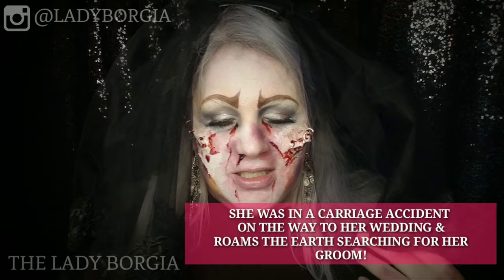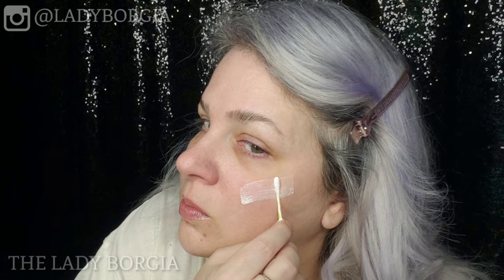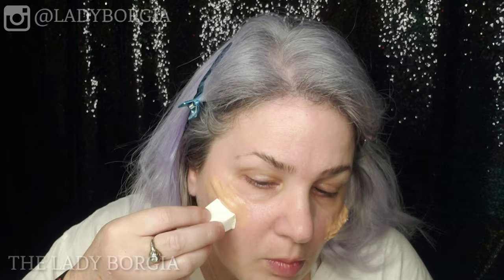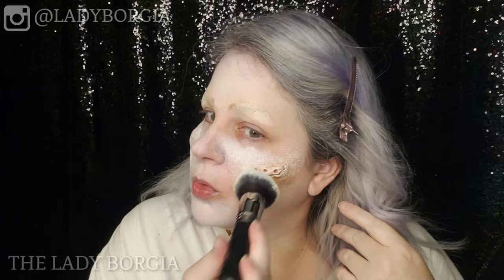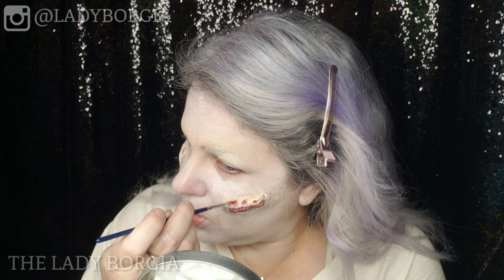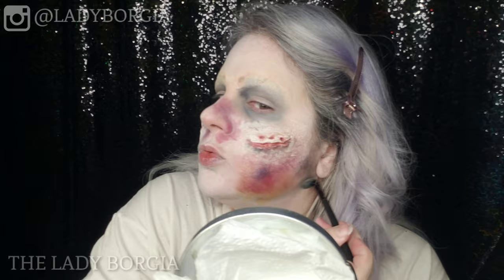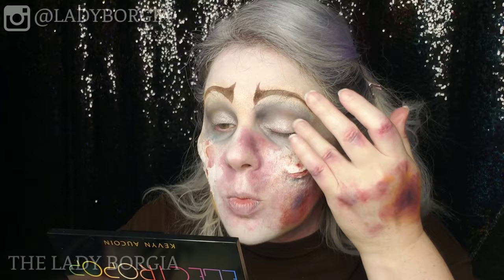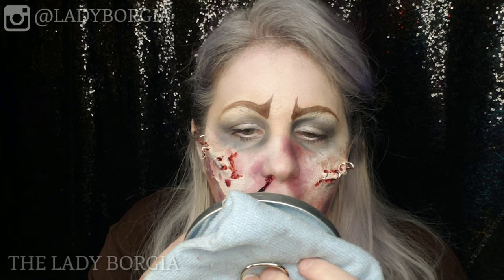DARK CORPSE BRIDE || WEEPING DEAD BRIDE HALLOWEEN SFX TUTORIAL || THE LADY BORGIA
ALL Halloween SFX Tutorial supplies and accessories are linked below to make it easy for YOU! The Corpse BRIDE / Mourning Bride /  Sad Dead Bride / BLACK VEILED WEEPING BRIDE / Zombie Bride HALLOWEEN SFX  TUTORIAL!This is a REALLY FUN SFX tutorial for Halloween (or whenever you like) that is fairly easy and inexpensive to execute, but looks really coo and is FUN to do! Scary Fairy Makeup! Terrifying Halloween Makeup Tutorials 2019!

The Bride was in a terrible carriage accident on the way to her wedding to her beloved one All Hallows Eve long ago! She is in constant flux, alternating between happiness and laughter and tears, sadness and worry as she travels the Earth in an un-dead state forever searching for her groom so she may finally become his wife! BEWARE! Keep an ear out for the sound of galloping horses as they forever race to a wedding that will never find completion or the shifting laughter and weeping of the dark bride as she forever shifts between joy and a terrible black sadness!
HAPPY HALLOWEEN!

As requested I will be including characters of all different levels of difficulty  from beginner on up this Halloween! ASK IF YOU NEED ASSISTANCE! :) LET"S HAVE LOTS OF FUN! CHECK BACK HERE & INSTAGRAM OFTEN!

***MAKEUP and ACCESSORIES LINKS and LIST**^
(Including alternate products whenever possible marked with an asterisk)

--SFX MAKEUP FOR WOUNDS---

Ben nye Fair Scar And Nose Wax 2 Oz
by Ben Nye

Mehron Makeup Stainless Steel Putty Spatula for Special Effects| Halloween| Movies
by Mehron

Kangaroo's Monster Liquid Latex - 16oz Pint - Creates Monster / Zombie Skin and FX
by Monster Liquid Latex

Mehron Makeup Coagulated Blood Gel
by Mehron

CREAM SFX MAKEUP

Mehron Makeup 5 Color Bruise Wheel for Special Effects| Movies| Halloween
by Getting Fit

Mehron Makeup CreamBlend Stick (0.75 Ounce) (White)
by Mehron

*Mehron Makeup Clown White Professional Makeup
by Mehron

*CCbeauty Professional Face Paint Oil 12 Colors Halloween Body Art Party Fancy Make Up with 6 Wooden Brushes,Deep
by CCbeauty
(DUPE for MUFE Bright Flash Palette)

CCbeauty Professional Face Paint Oil 24 Colors Halloween Body Art Party Fancy Make Up with 6 Wooden Brushes
by CCbeauty
(Dupe for BOTH MUFE Bright and Cinimtic Flash Palettes!)

SETTING POWDER FOR CREAM MAKEUP
RCMA No Color Powder, Shaker Top Bottle, Authentic, 3 oz.
by RCMA

Mehron Makeup Colorset Powder for Special Effect, Halloween, Movies (2 oz)
by Mehron

FINISH
Mehron Makeup Barrier Spray (2 Ounce)
by Mehron

 ACCESSORIES

200 PCS Open Jump Rings – Yushulin10 mm Stainless Steel Open Jump Rings Connectors Jewelry Findings
by Yushulin

Pamor Black Lace Veil Creative Mantilla Cathedral Tulle Sheer Wedding Halloween Veil for Bride With Comb
by Pamor

K'ryssma Dark Brown Synthetic Wigs for women - Natural Looking Long Wavy Right Side Parting NONE Lace Heat Resistant Replacement Wig Full Machine Made

JOffeille
'LADYBORGIA13'

🔹️Teami Blends
(Wellness and skincare solutions Inspired by the health benefits of tea!)

🔹️BEAUTY BIGBANG
(Free Worldwide Shipping!)

LADY BORGIA
(Shapeshifter Extraordinaire)